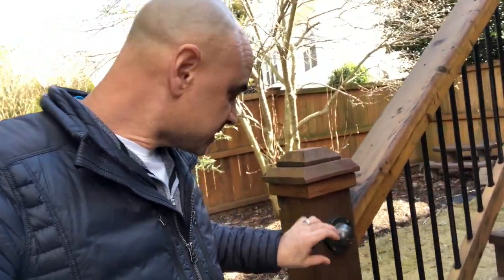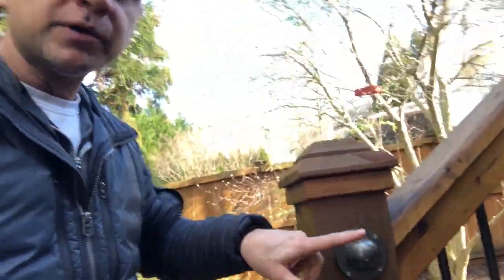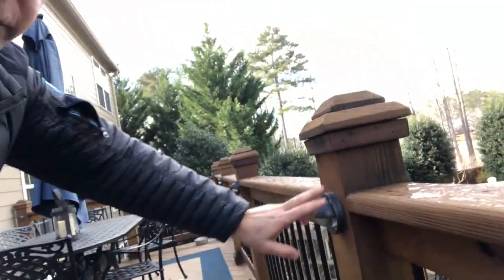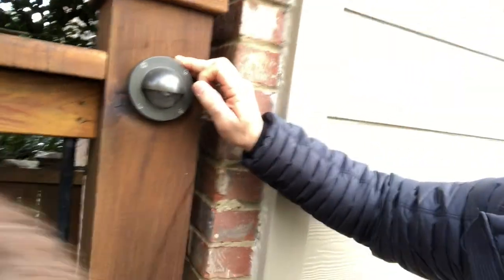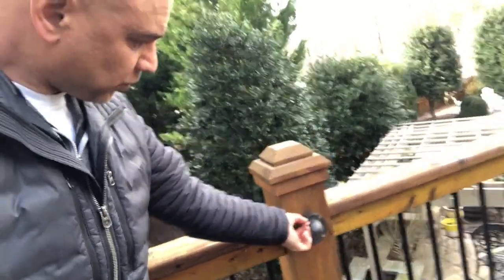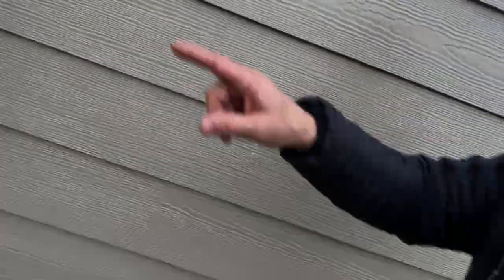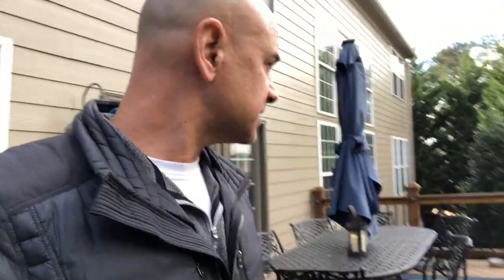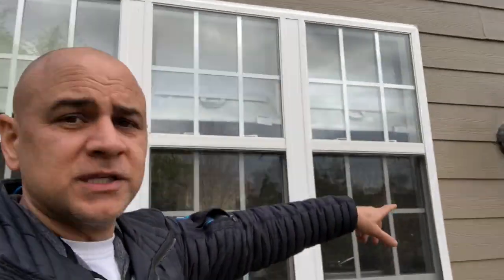How to Retrofit (or Install) new LED Deck Lights 💡 How to easily Install Low Voltage Lights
Have you been thinking about getting LED lights for your backyard deck project?
➡️ Phil Sarros is here in this video to talk about all the benefits of adding LED lights to your backyard deck!

This can be accomplished while the deck is under construction or renovation and even as a retro-fit option.
➡️ The goal is to see the warmth of the lights at night without the mess of wires running everywhere. Phil discussed how wires can and should be concealed.

When you put up the LED lights, you should see the warm glow of the lights without messy wires.
➡️ You can put up LED lights while your deck is under construction/renovation or even as a retro-fit option!

Learn more about the benefits of adding LED lights to your backyard deck project.

💬 Let us know if you’re thinking about adding LED lights to your backyard down in the comment section below!

Welcome to the Official Sarros Landscaping YouTube Channel - We’ve been designing dreams and building memories for over 10 years! 🏡

My name is Phil Sarros and I’m the owner of Sarros Landscaping in Cumming, GA.
➡️ On this YouTube channel we’ll show you all the various projects me and my teamwork on as well as advice, guidance, training, and technical detail on a variety of construction-related projects! 🛠

Our videos focus on retaining walls, artificial turf, putting greens, outdoor drainage, outdoor landscape lighting, and backyard landscape renovation projects.
➡️ We also offer advice and guidance on constructing projects and share tips on how you can improve the landscaping in your home and yard.

📍 If you live in the Atlanta North Metro area and are looking for a landscape company for your next project, then please fill out our design request form

✅ Join the Steel Toe University NOW!

There has never been a better time to own your business. In this day and age, it feels like there are more tasks than time to complete them.
➡️ You can't afford NOT to be leveraging business knowledge to outshine your competition.

It isn't as simple as doing a good job. At Steel Toe University, we are tired of seeing good businesses fail because of mistakes that can be easily avoided with guidance.

Here you will learn:
☑️ How to bid so you know you're profiting on every job
☑️ How to find (and keep) the best employees so your business grows beyond you.
☑️ How to create a business that grows toward your goals
☑️ What are you waiting for? We've got a lot to cover and limited space for this training.